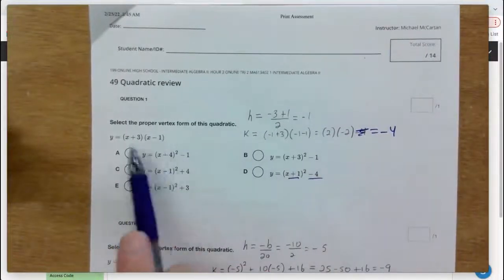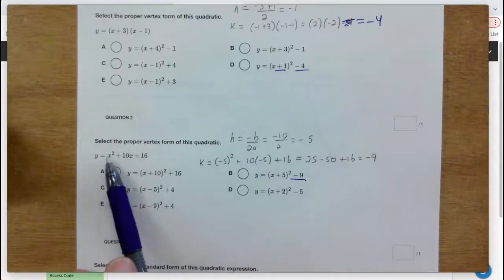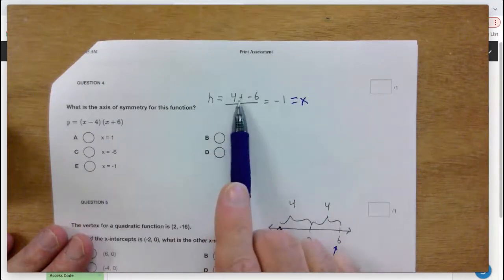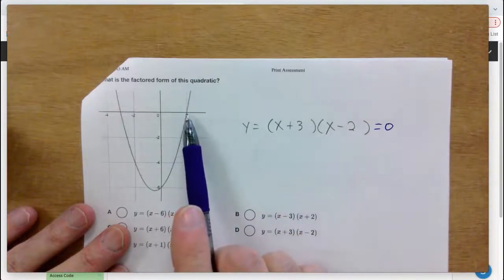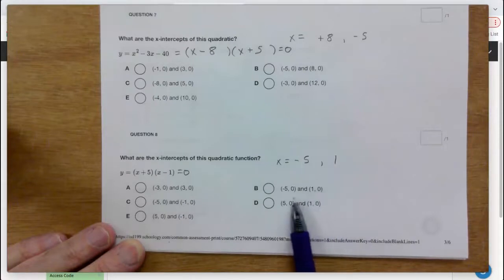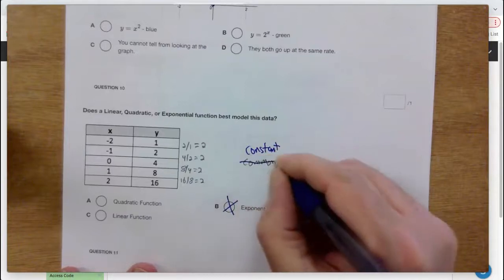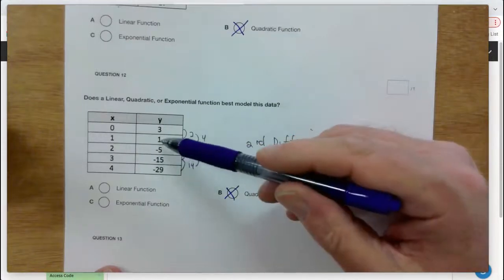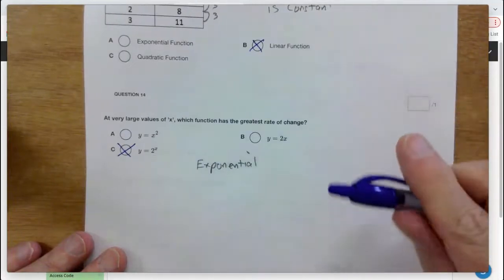Day 49 Exit Ticket